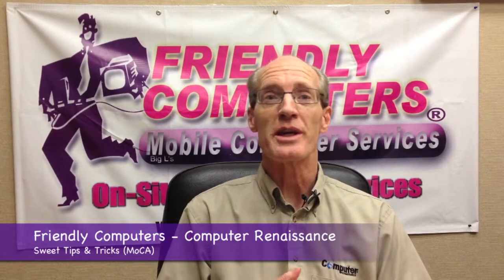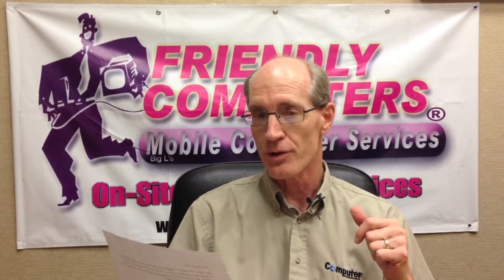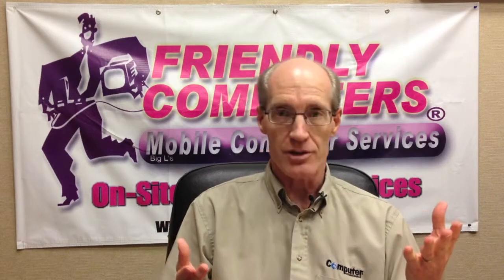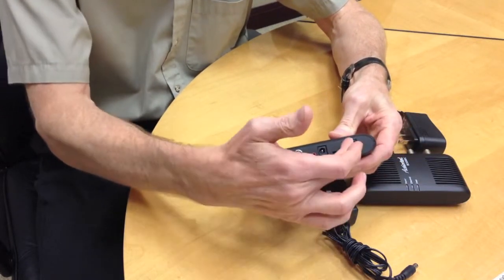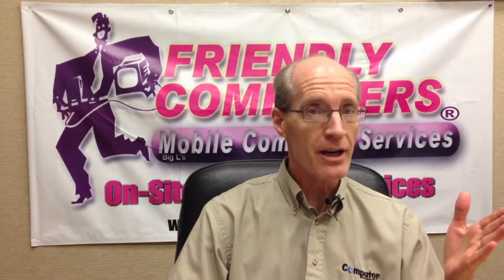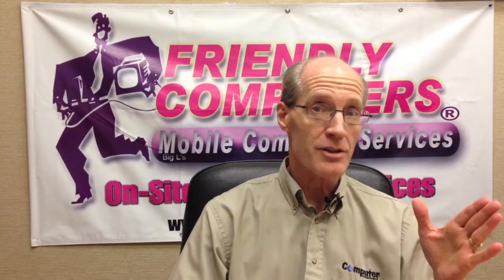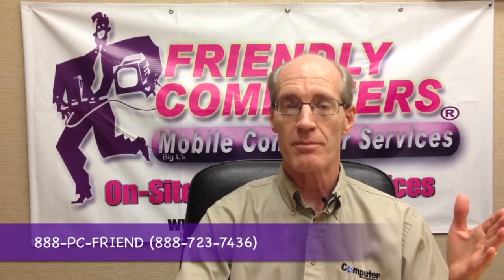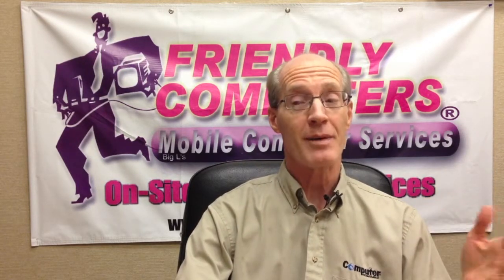Friendly Computers & Computer Renaissance Sweet Tips & Tricks: MoCA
This weeks Sweet Tips & Tricks video features MoCA. The Multimedia over Coax Alliance (MoCA®) is the universal standard for home entertainment networking. MoCA is the only home entertainment networking standard in use by all three pay TV segments---cable, satellite and IPTV.